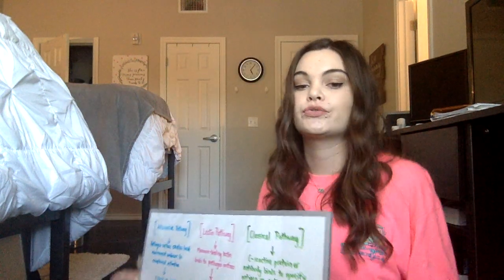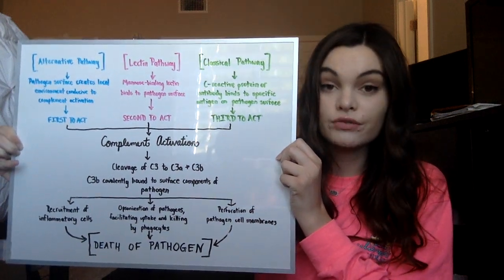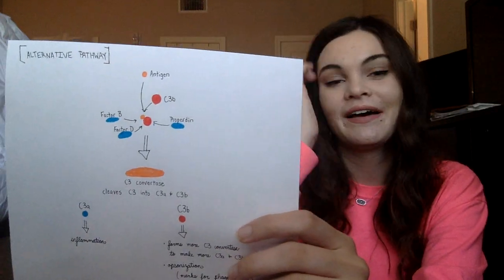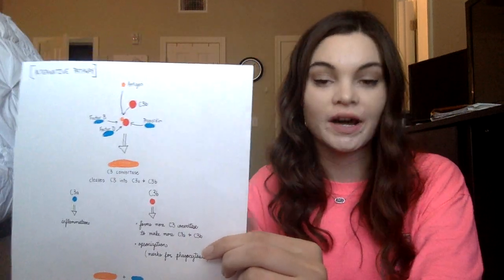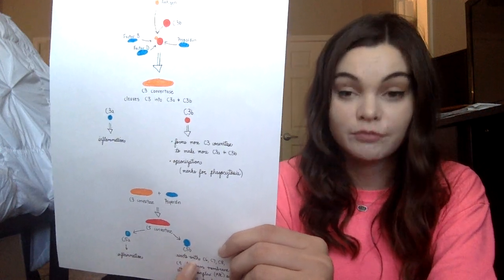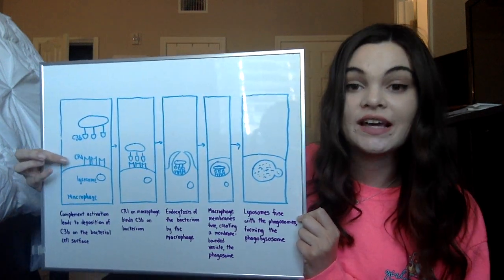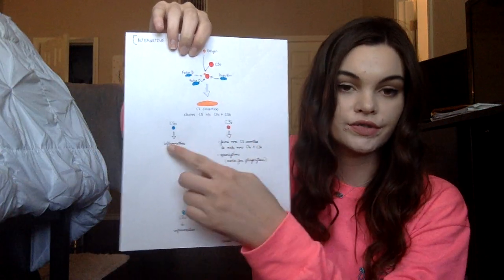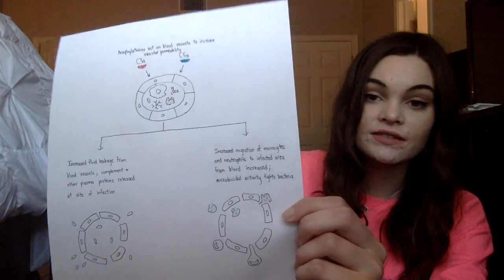Complement Activation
In this video, the three arms of the complement system will be discussed. The alternative pathway will be gone over in detail, as well as phagocytosis of pathogens via macrophages and the roles that C3a and C5a play in inflammation.